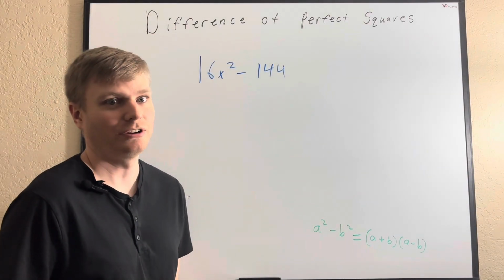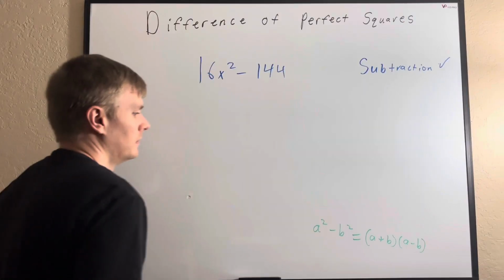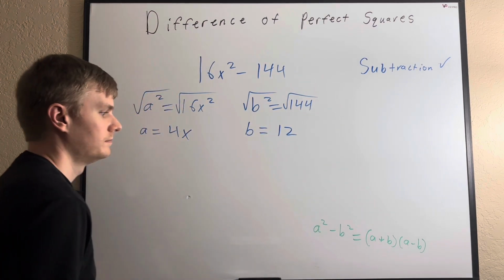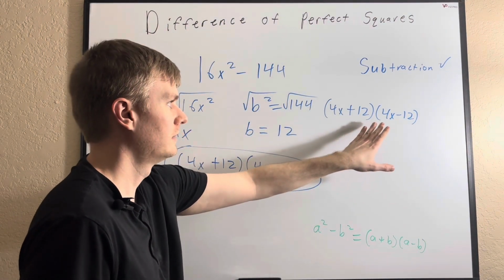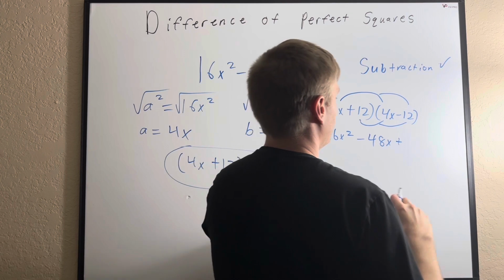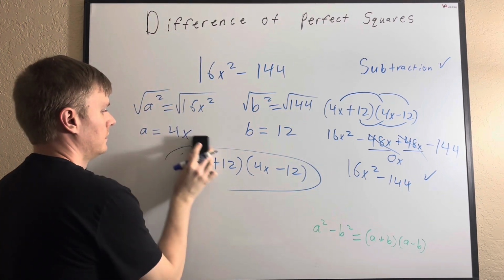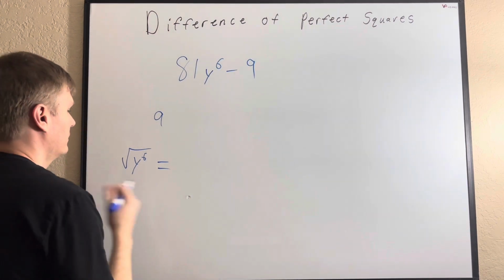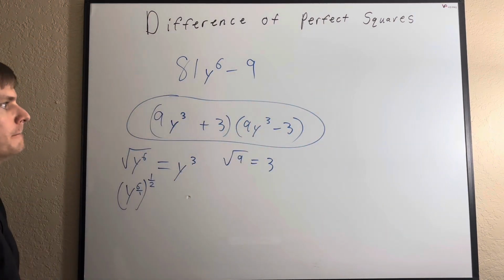Factoring a Difference of Perfect Squares￼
Factoring a difference of perfect squares.  No other way to say it